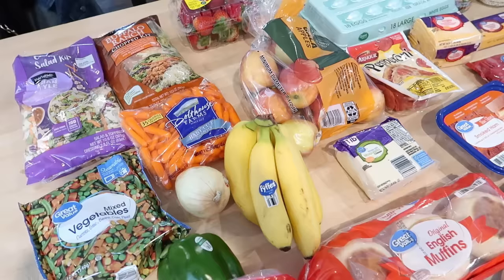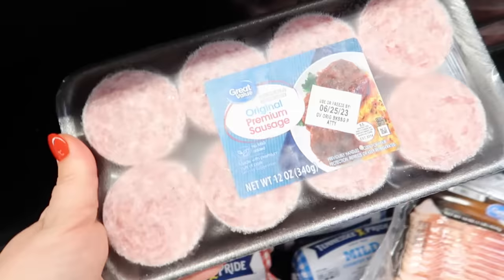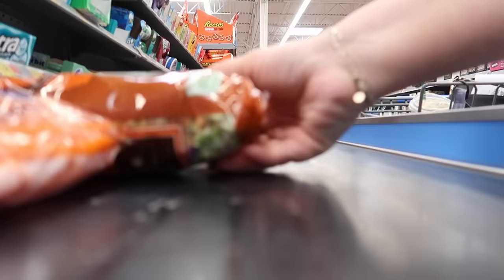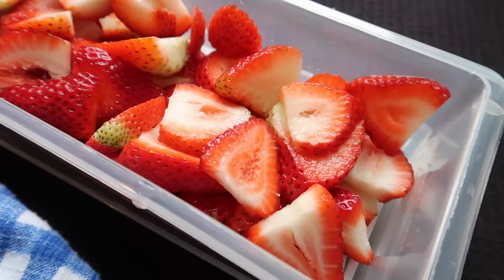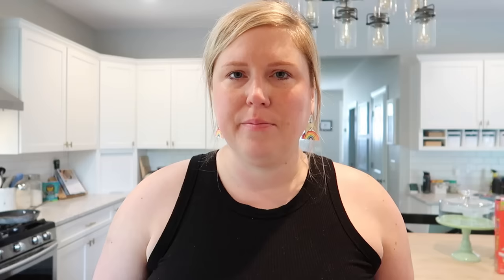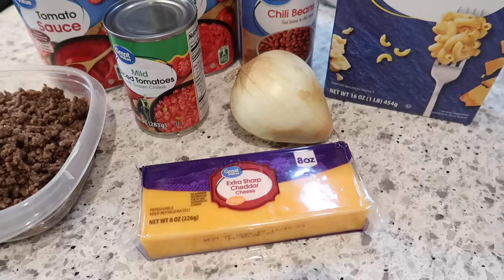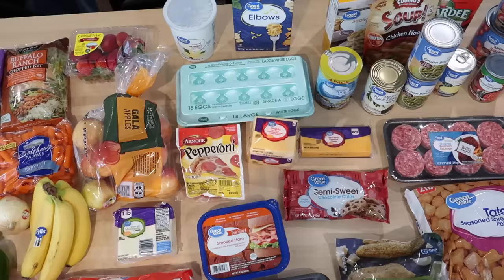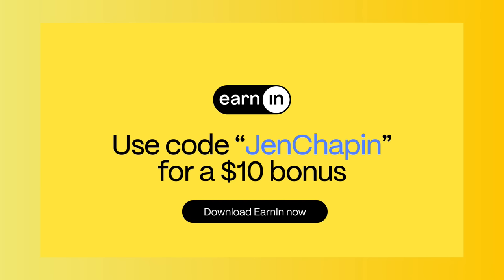Feed Your Family for LESS THAN $100 A WEEK! 🚨 Extreme Grocery Budget Meal Plan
2. Add your bank and employment info, so EarnIn can verify your earnings
   3. Once you’re all set up, make your first transfer — up to $100 — tip what you feel like (but only if you want to), and your earnings will get sent to your linked account. You can also choose to pay a small Lightning Speed fee to get your money in minutes.
    4. To get your free $10, head to the Savings tab, set up a Tip Yourself account, and EarnIn will put $10 in your Tip Yourself account - just like that. You can transfer it to your linked bank account anytime at no cost.

⏰ TIMESTAMPS:
0:00 Intro
2:28 In-Store Budget Shopping
6:16 Grocery Haul
9:40 Meal Plan

Tip Yourself Account funds are held with Evolve Bank & Trust, member FDIC and FDIC insured up to $250,000. Tip Yourself is a 0% Annual Percentage Yield and $0 monthly fee service. Your Tip Yourself Account and any Tip Jars are not Savings Accounts.

Fees apply to use Lightning Speed. Lightning Speed may not be available to all Community Members. Transfers may take up to thirty minutes, actual transfer speeds will depend on your bank. Restrictions and/or third party fees may apply,